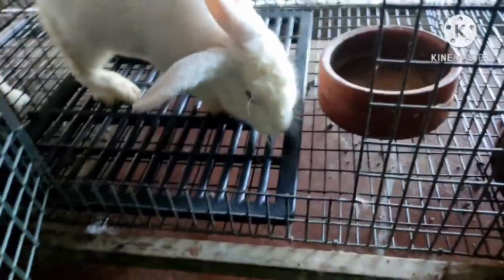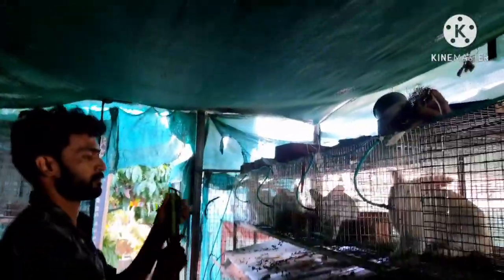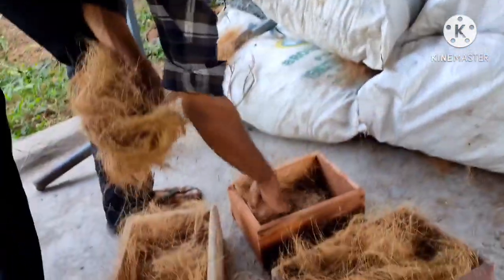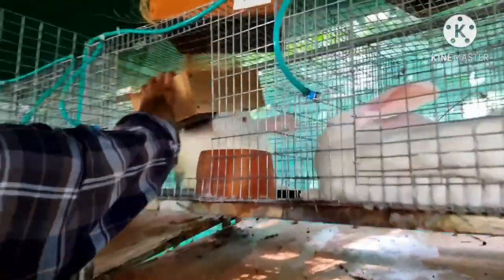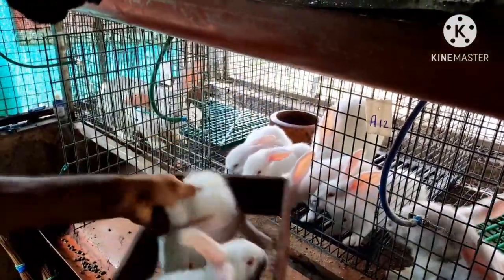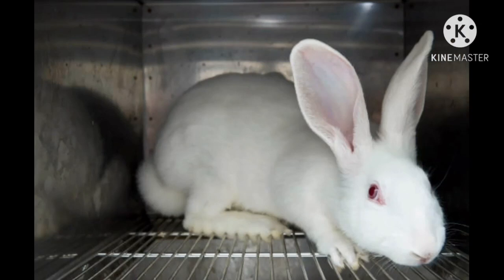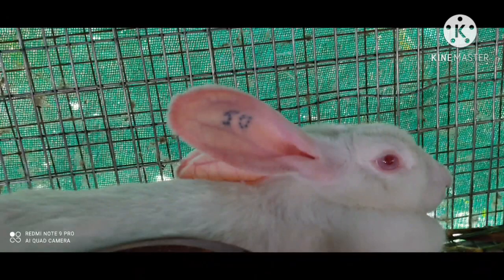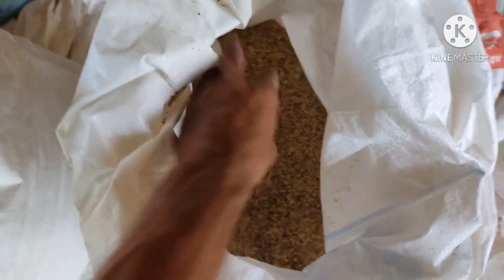ബെത്‌ലഹേമിലെ ഒരു ദിവസം. MUYAL FARM KOTTAYAM 9526425054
എന്റെ പേര് NITHIN THOMAS ഞാൻ KOTTAYAM ജില്ലയിൽ CHANGANACHERRY എന്ന സ്ഥലത്താണ് ഉള്ളത്.എന്റെ ഫാമിൽ എനിക്കുള്ള അറിവുകളും ആശയങ്ങളും ആണ് ഞാൻ ഈ യൂട്യൂബ് ചാനലിലൂടെ നിങ്ങളുടെ മുന്നിൽ എത്തിക്കാൻ ശ്രേമിക്കുന്നത്.വീഡിയോ മുഴുവനയും കാണുക.ഉപകരമാകുന്ന ചാനൽ ആണ് എന്ന് തോന്നിയാൽ സബ്സ്ക്രൈബ് ചെയ്തു സഹകരിക്കുക, പ്രോത്സാഹിപ്പിക്കുക.
For the business and promotions please do contact 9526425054,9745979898

rabbit farm kerala
muyal farm